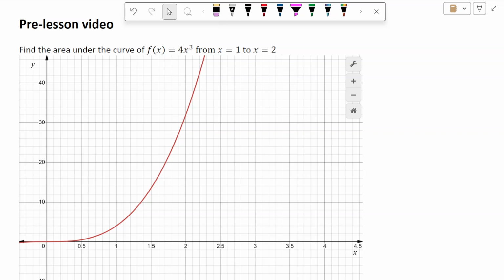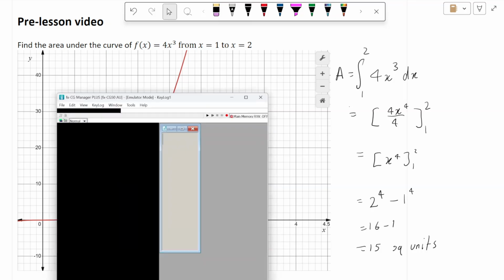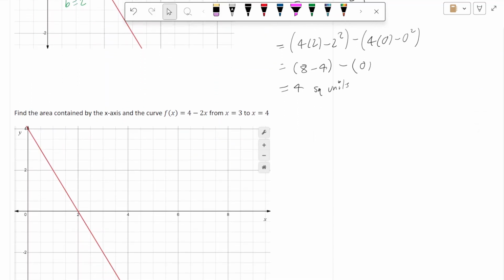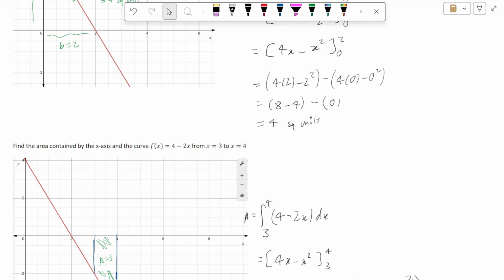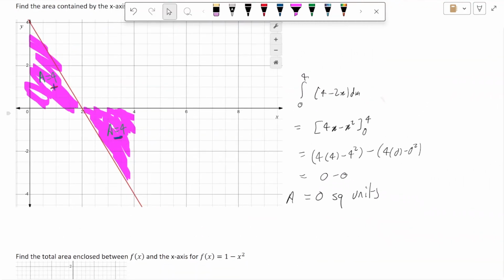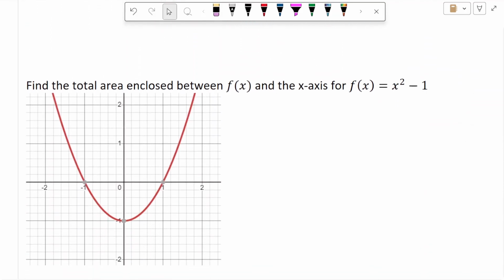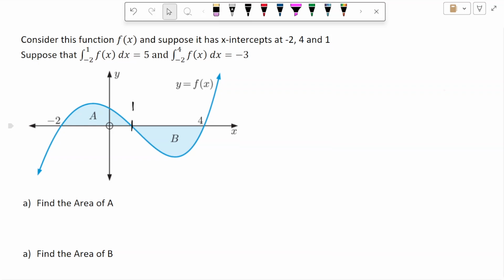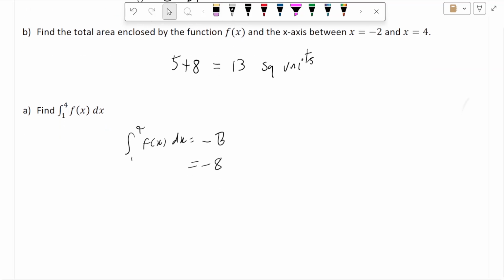12 Mathematical Methods - 3.4 The Area Under a Curve